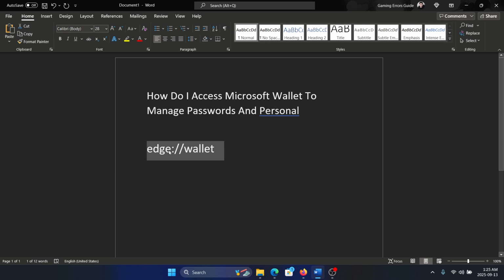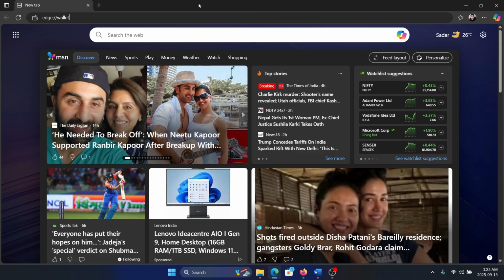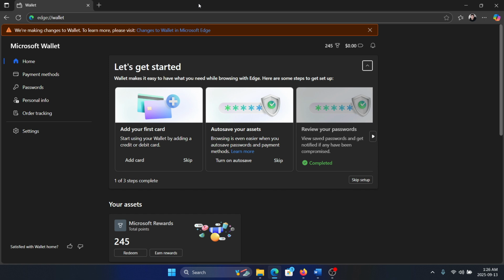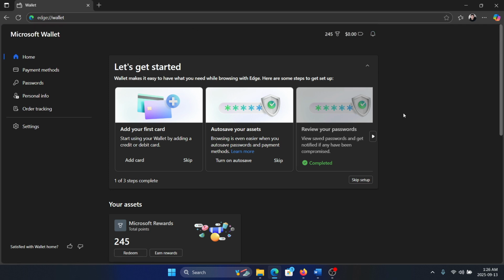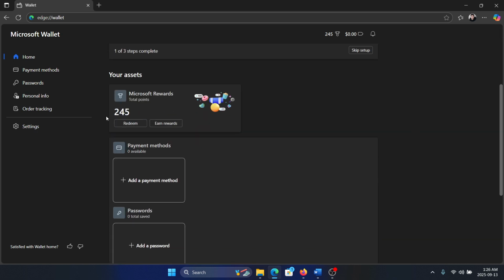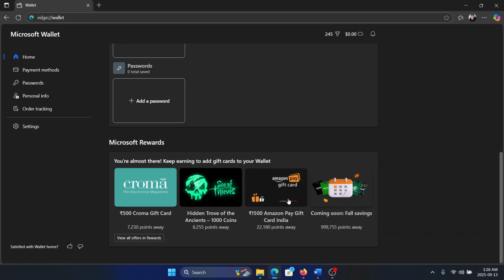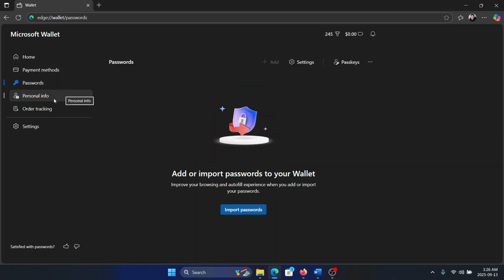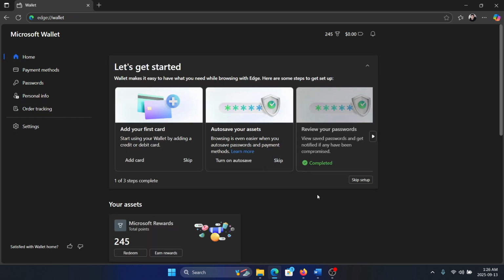How Do I Access Microsoft Wallet To Manage Passwords And Personal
Video Title : How Do I Access Microsoft Wallet To Manage Passwords And Personal

If you wish To Do I Access Microsoft Wallet To Manage Passwords And Personal then please watch this video.

edge://wallet